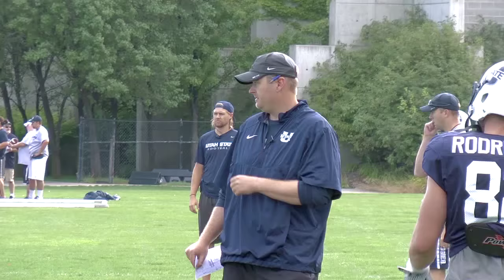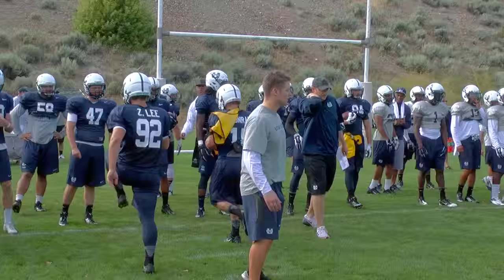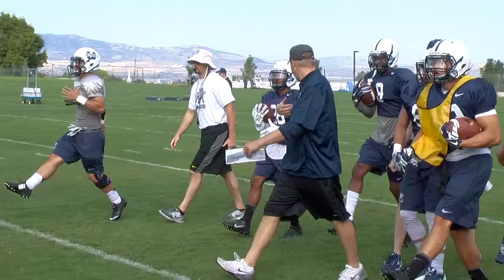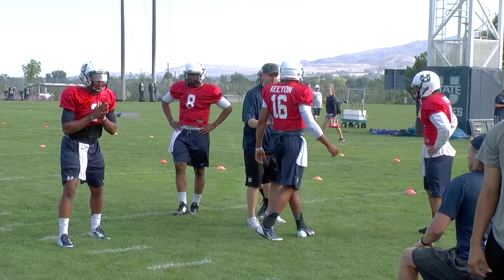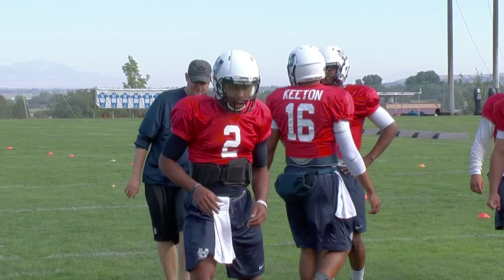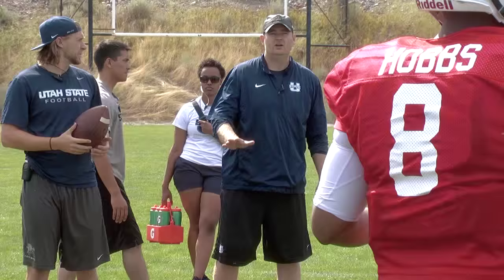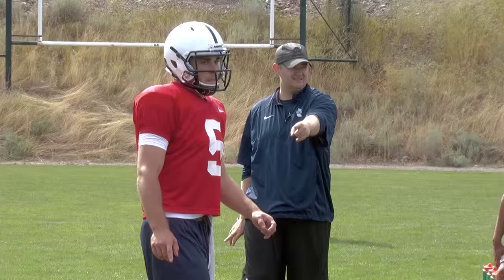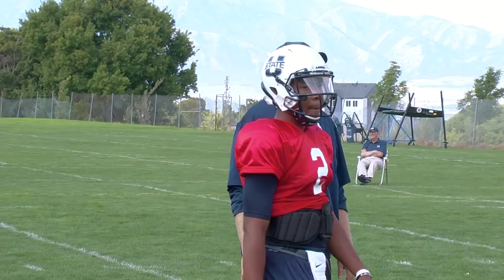2015 Mic'd Up Coach Heupel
Produced by Utah State Video